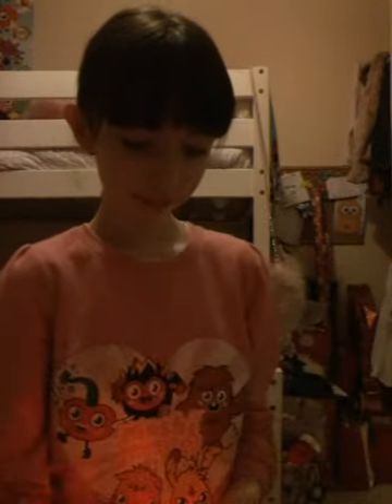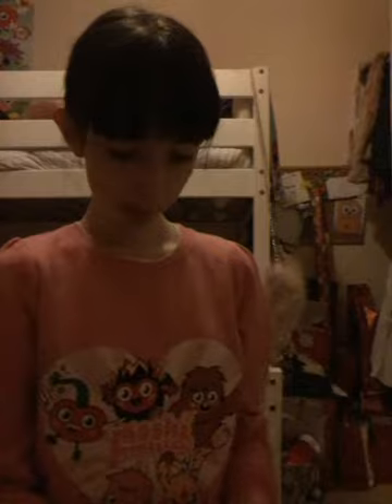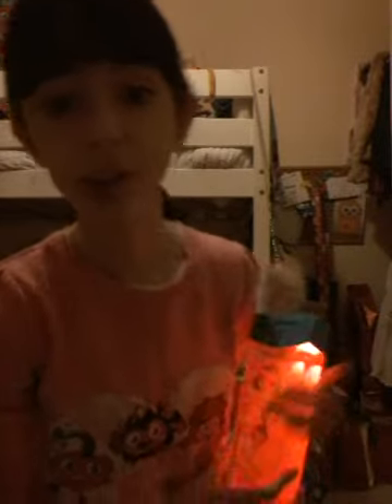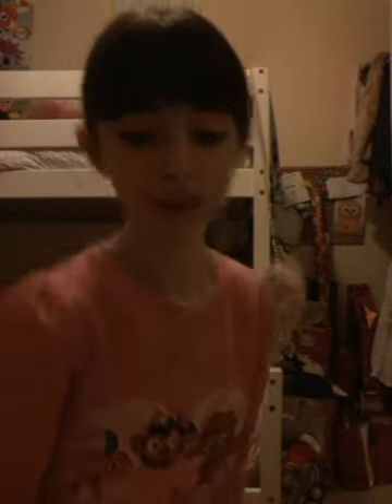Poppet bath jel review!!!